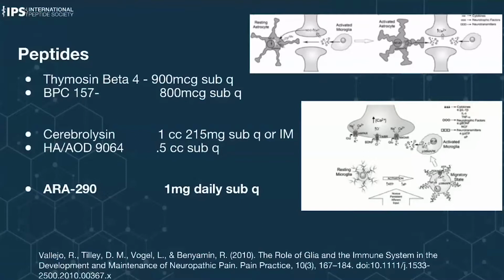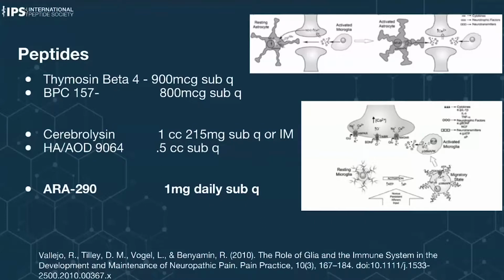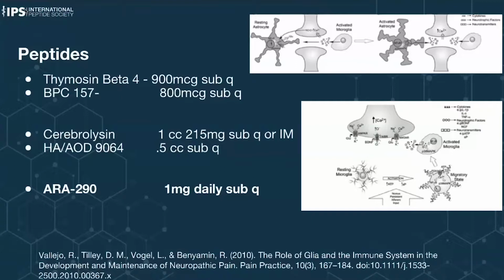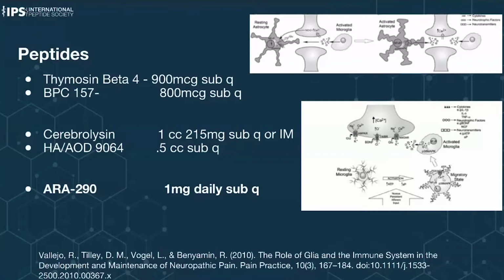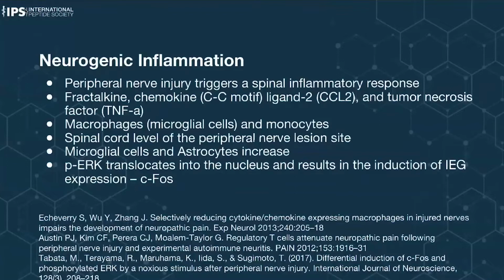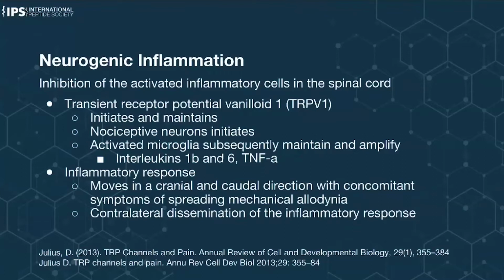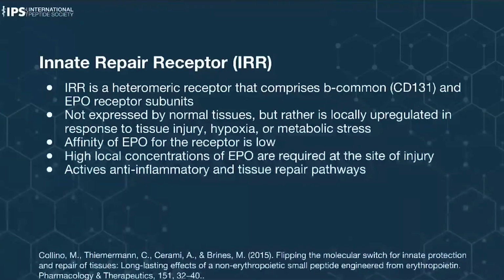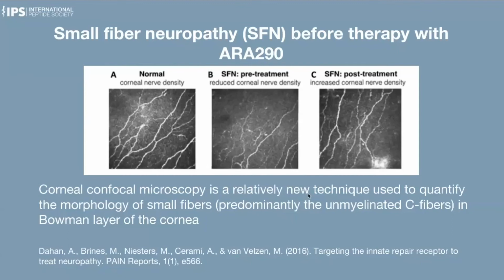International Peptide Society - Nerve Pain & Neuropathy Webinar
International Peptide Society
Nerve Pain & Neuropathy Webinar
Hosted by IPS Founder & Chairman, William Seeds MD